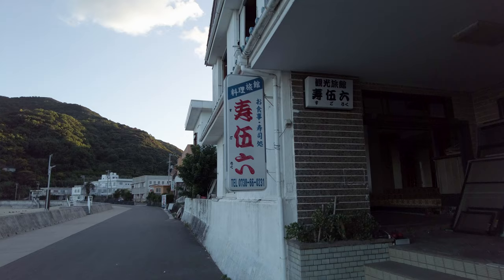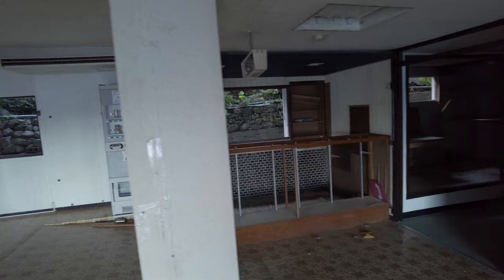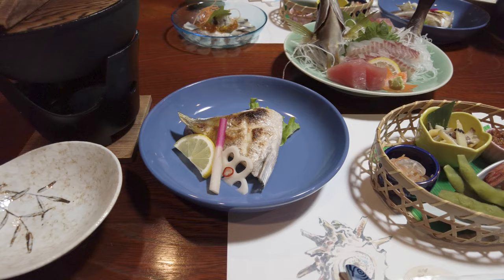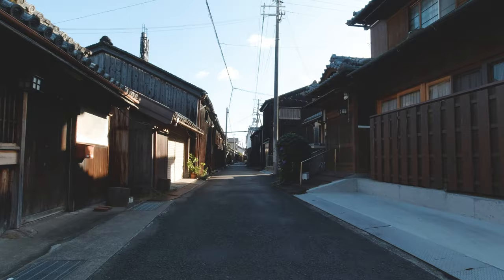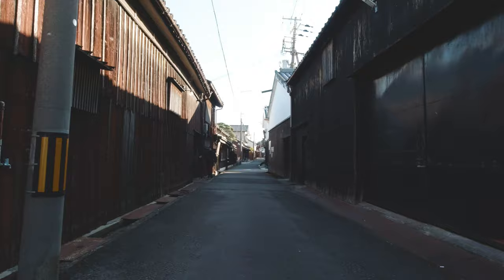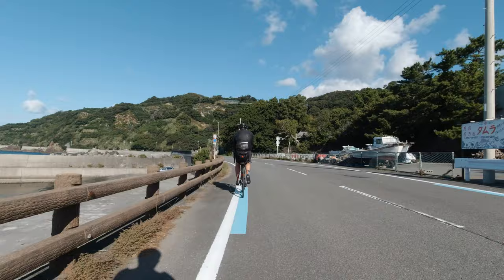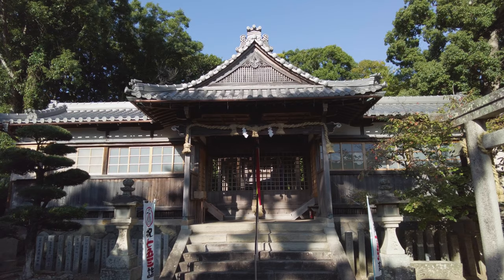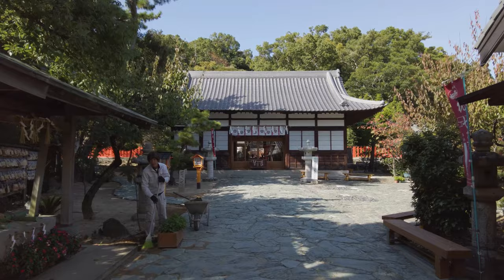Is it a Japanese haunted hotel? The Pacific ocean cycle route with the skydio 2 - 和歌山800太平洋岸自転車道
A cycle along the Wakayama 800 pacific ocean cycle route from Shirahama to Wakayama.  Two very nice days of cycling and I get to check out the new firmware on the Skydio 2.  There is even a spooky abandoned hotel thrown in for  good measure.

全県に約800㎞にわたるブルーラインを整備する和歌山県。
このサイクリングルートをサイクリストに親しみを持ってもらうために付けた愛称が“WAKAYAMA800”。
和歌山県にはあらゆる種類やレベルのサイクリストに対応する、サイクリングに適した無限大のルートがあり、サイクリングする楽しさが多いことも表現している。

太平洋岸自転車道とは、千葉県銚子市から神奈川県、静岡県、愛知県、三重県、和歌山県の各太平洋岸を走り、和歌山市に至る延長約1,400kmの自転車道構想のことです。
自転車道沿線には、日本を代表する観光地・景勝地が数多く存在するルートとなっています。